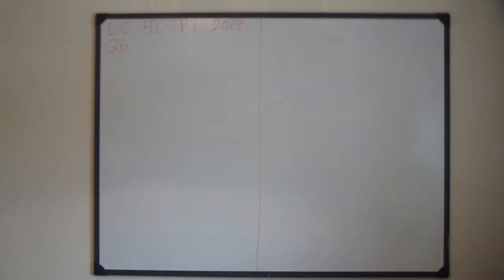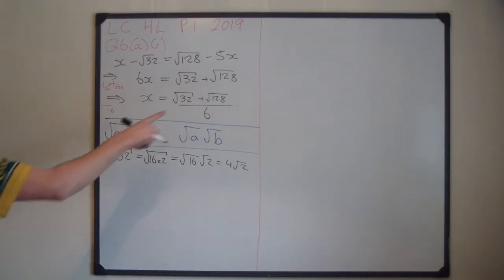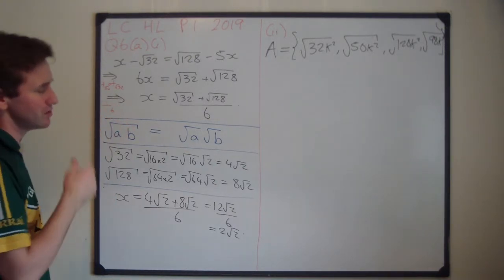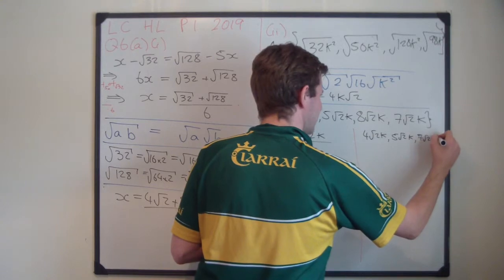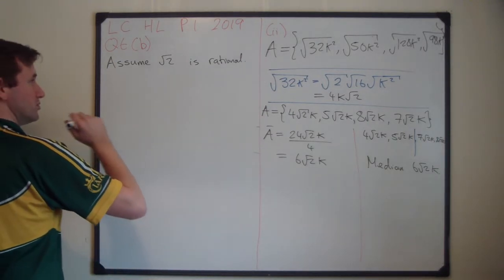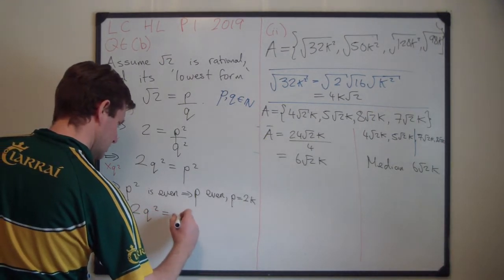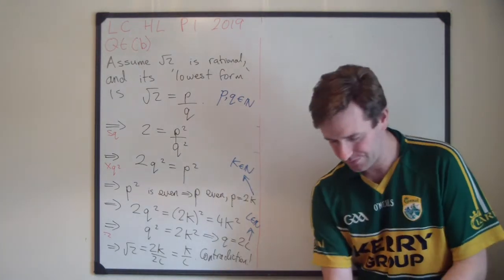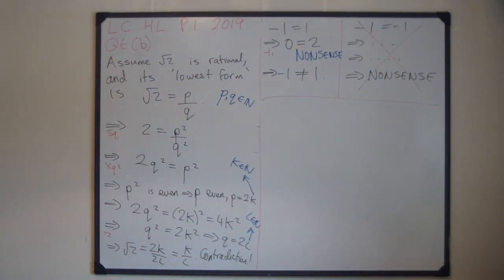Boxroom Mathematics: LC HL Paper I 2019